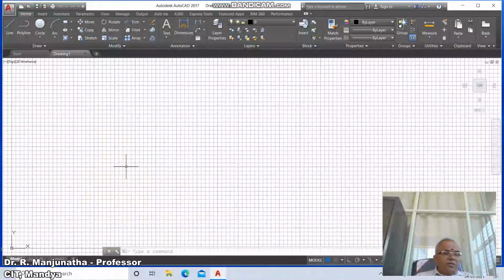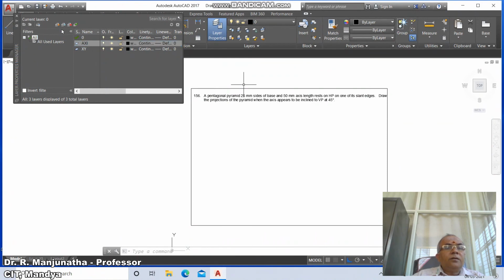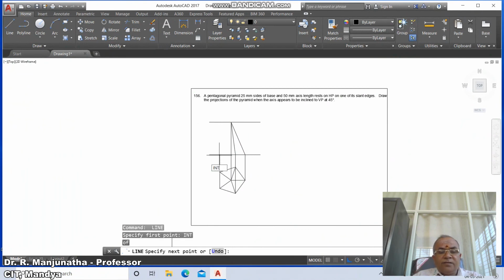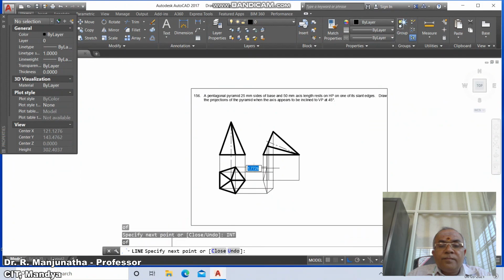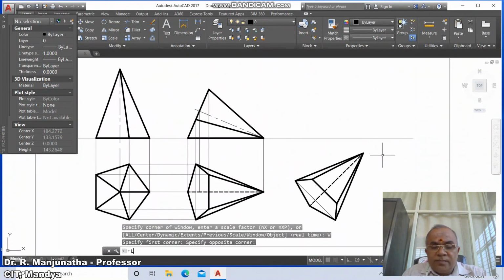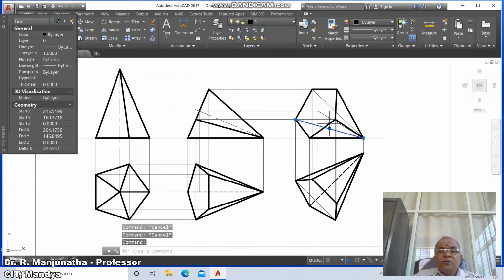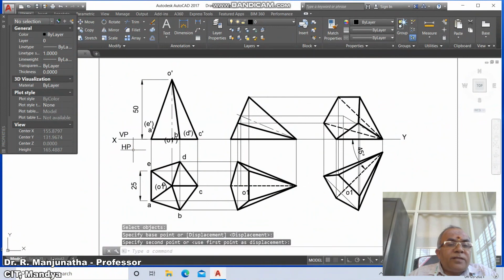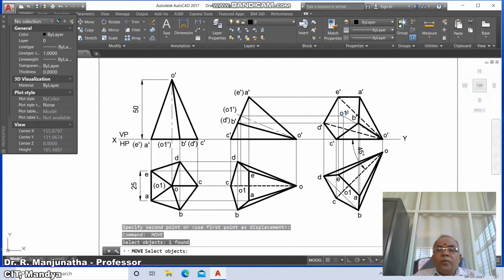156 SOL156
A pentagonal pyramid rests on HP on one of its slant edges. Draw the projections of the pyramid when the axis appears to be inclined to VP.